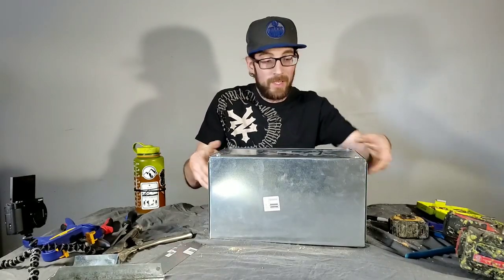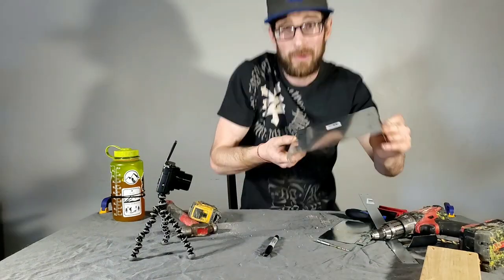DIY Wood Burning Tent Stove! CHEAP packable home made hot tent stove!!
Part one, of our  cheap DIY wood burning tent stove!  Starting out with our budget hot tent series is going to be the stove! Hot tents are an absolute game changer for winter camping! And we're going real cheap on this one, to stay in the budget hot tent theme! The total cost of this packable wood stove is under 40 bucks!

I've got that Instagram thing going on too..

Here is the Facebook group I hang out in!

Using them costs you absolutely nothing, and these help the channel grow! You're going to do your shopping anyways, and i get a small amount of kickback from the sale. These links help me put money back into the channel, and fund gear and trips, so it's an extremely easy way to help the channel, and costs you nada!